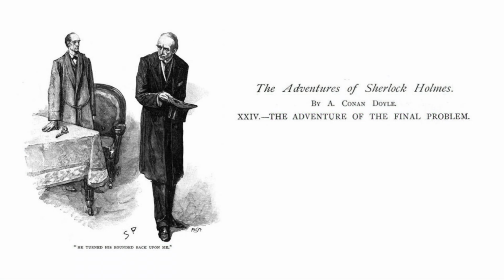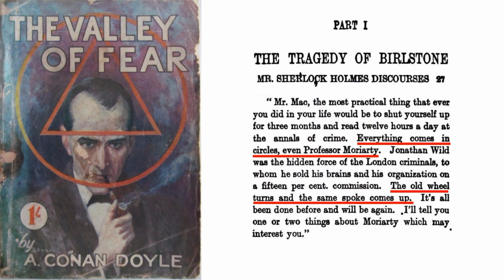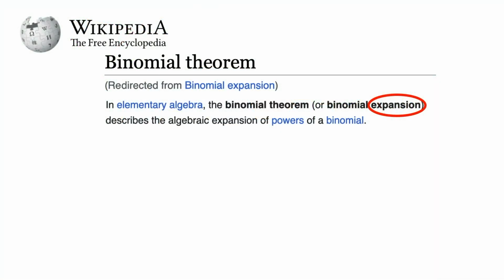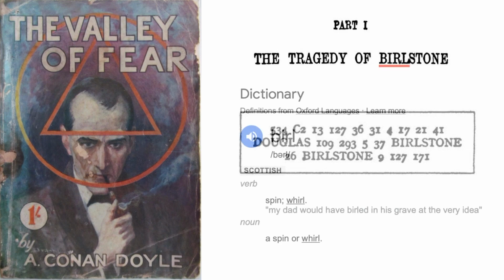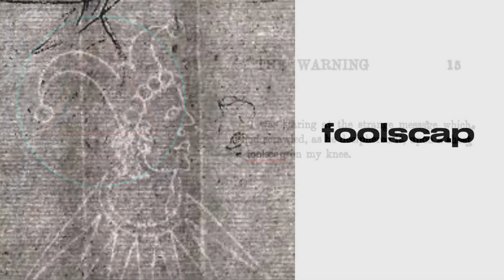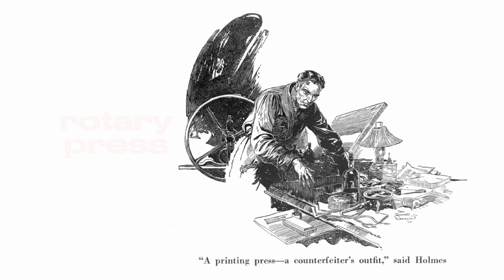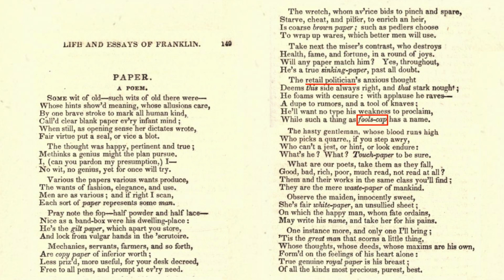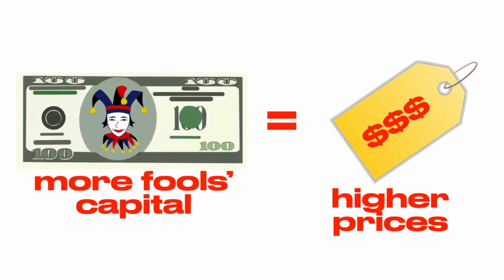Moriarty, Rotary, & Foolscap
(Please forgive my voice; getting over a head cold.)
The greatest form of alchemy is creating wealth, whether material gold or spiritual gold. But a lesser form is the "magick" of stealing wealth. When A. Conan Doyle wrote the Sherlock Holmes mysteries, he dropped several hints about how this was being done at the time by the robber barons.

My book, Inflationary Faeries, shows how inflation is an almost magical method for villains to steal wealth from afar. The book is available at Amazon